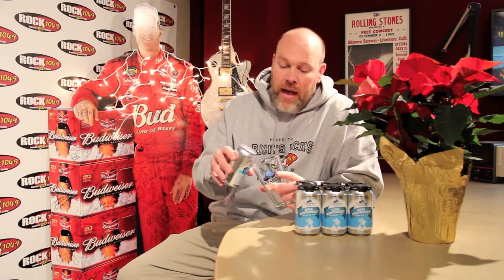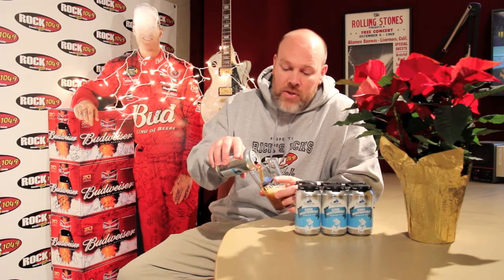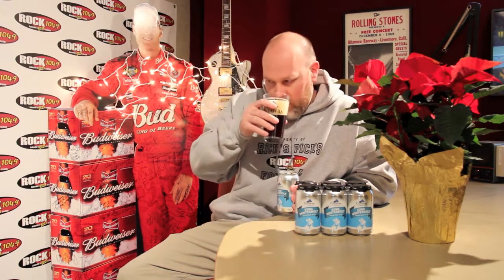December 2013 Beer of the Month: Catawba Brewing's King Winterbolt!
Rick tastes Catawba's first seasonal, the King Winterbolt Winter Ale!